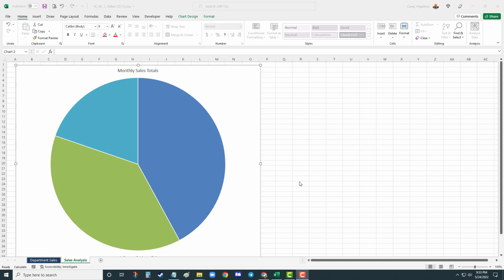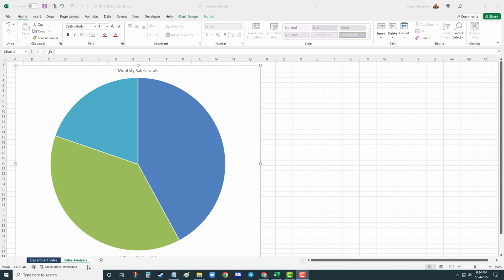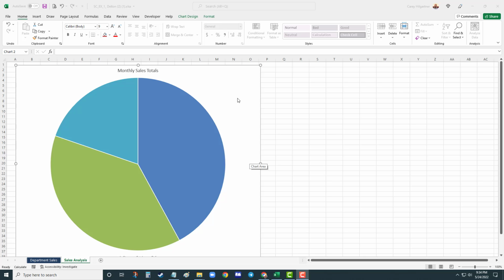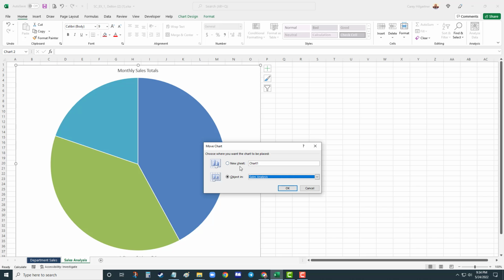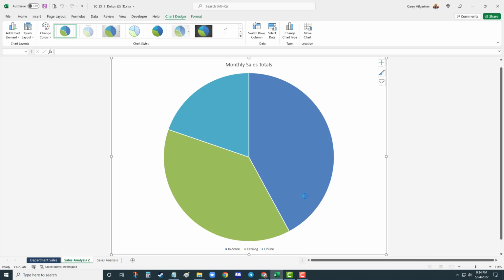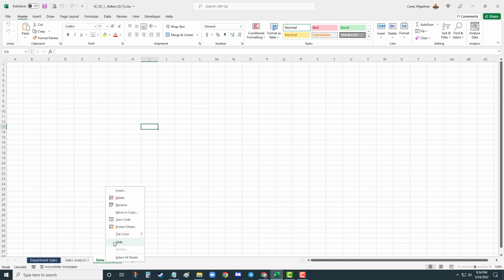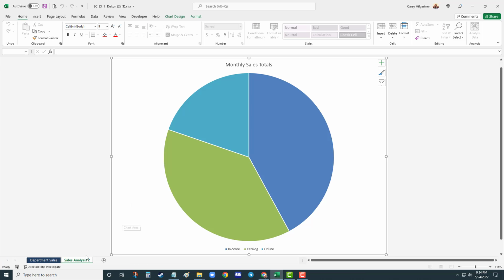INFO1001 Demo Chart as Sheet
In this video, students will learn to make a chart in Excel take up its own whole sheet.